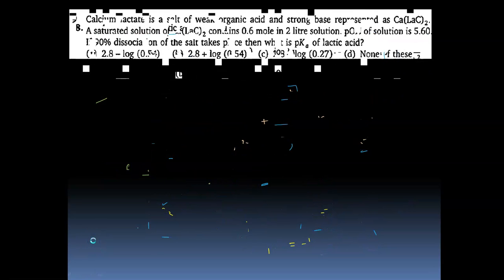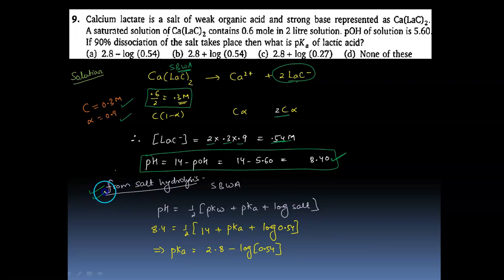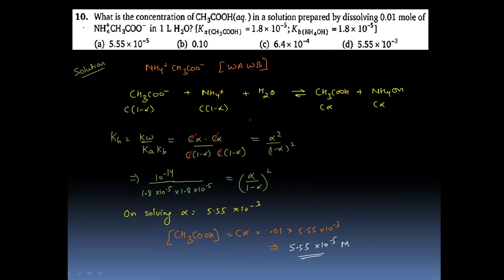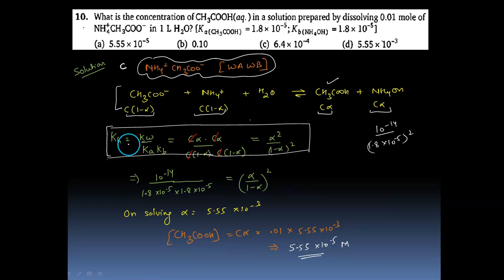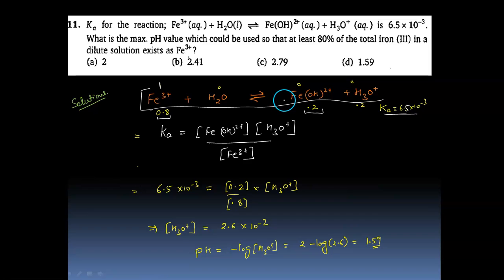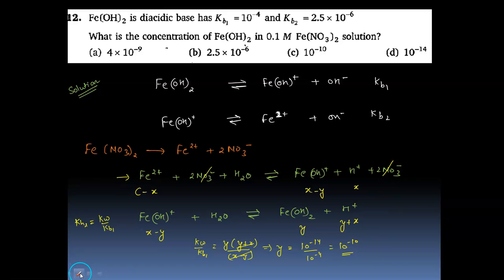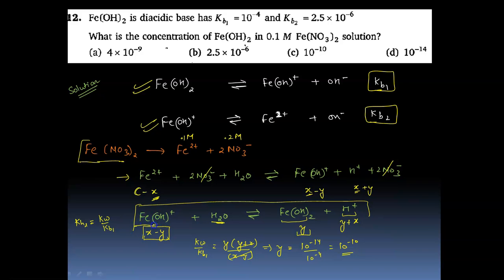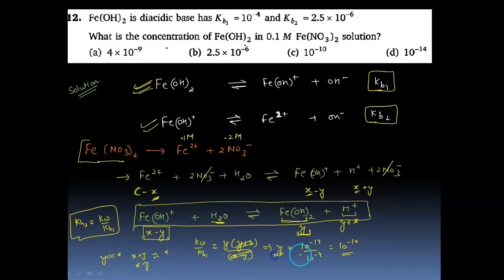ionic level2 8 12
# N Awasthi
# Level 2
# Ionic Equilibrium
# JEE ADVANCED